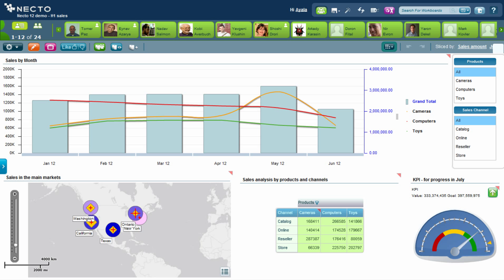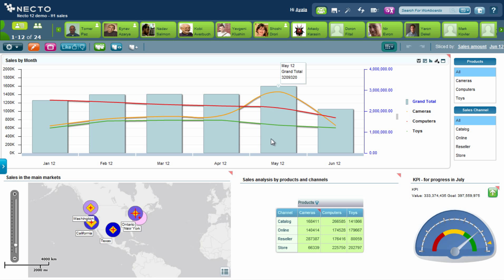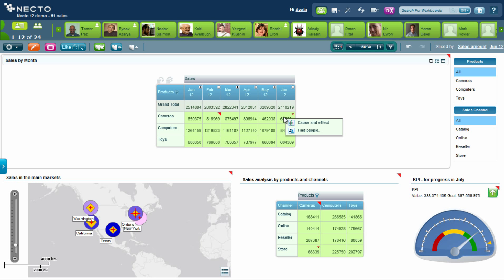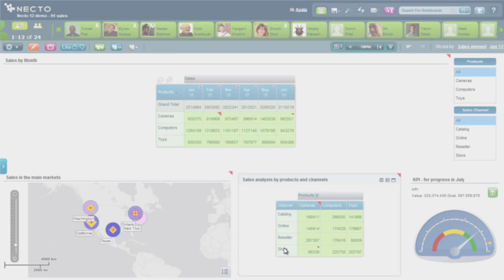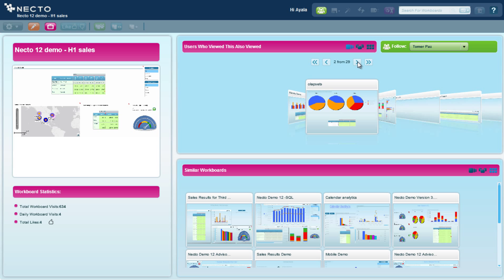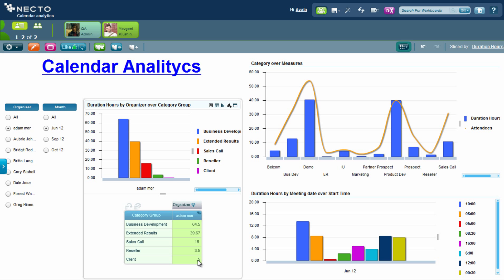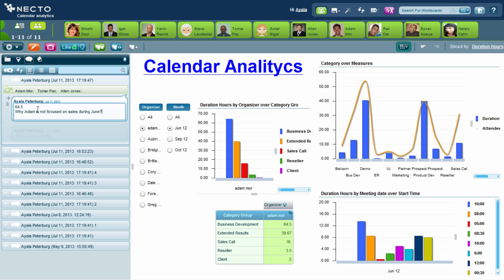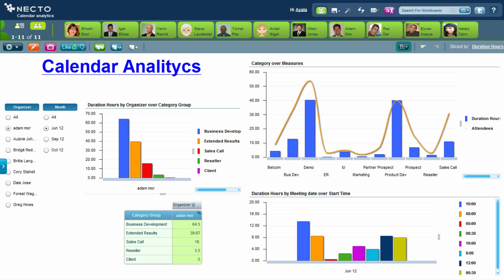Business Intelligence for Performance Management and Calendar Analysis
Panorama Necto BI Suite helps companies track and analyze their performance through analyzing calendar activities.

Combining various data sources in one view Necto BI enables real data discovery!